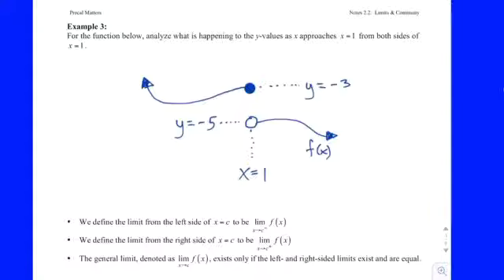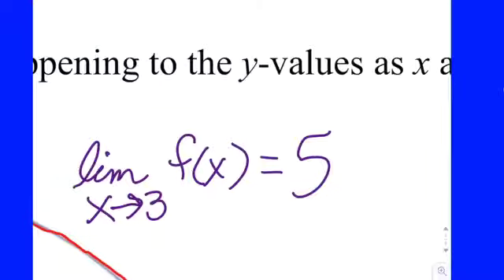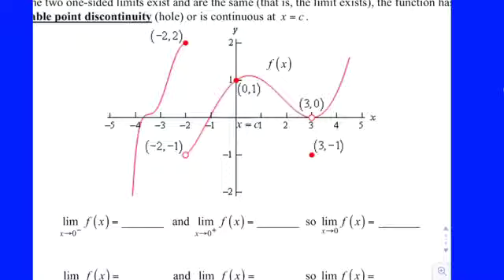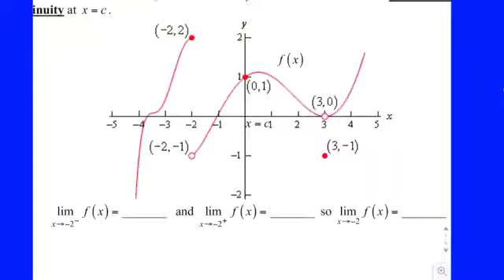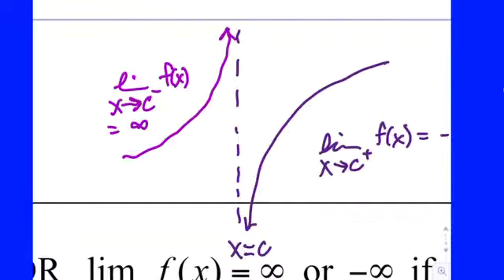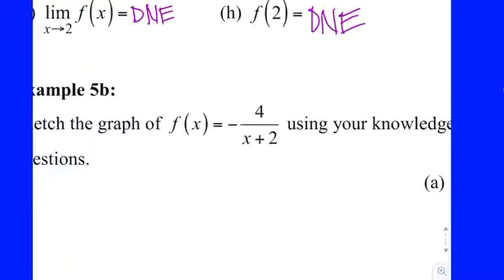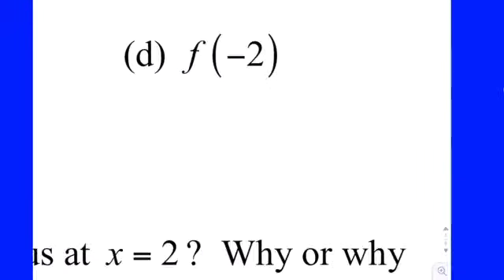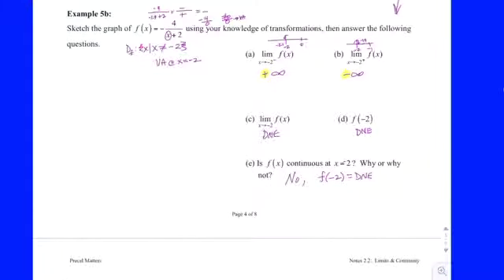Precal 02.2 Ex 03-05b